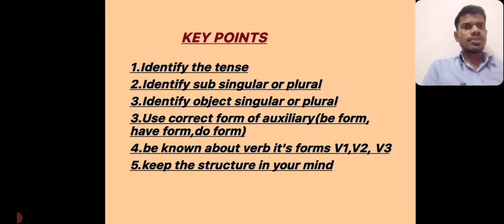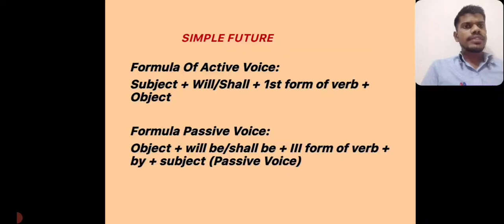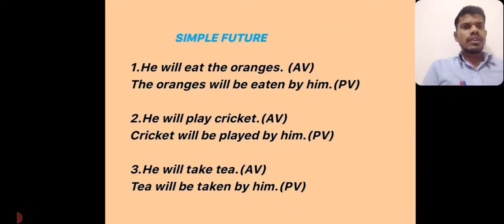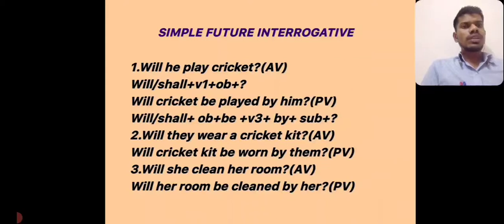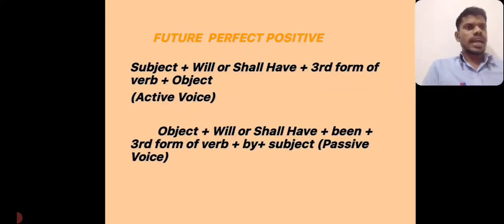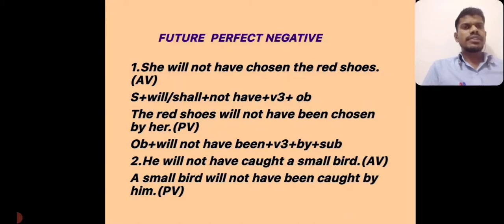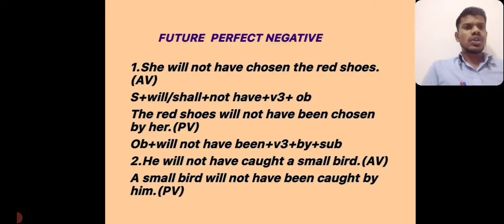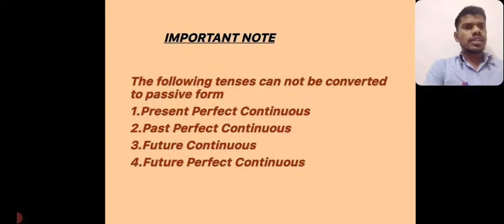ACTIVE & PASSIVE VOICE PART:IV PRACTICE SESSION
TENSE#REPORTED SPEECH#PARTS OF SPEECH#QUESTION TAG#VERB ITS FORMS#CLAUSE#TYPES OF SENTENCES#SUB VERB AGREEMENT